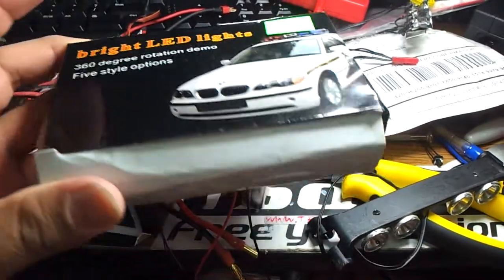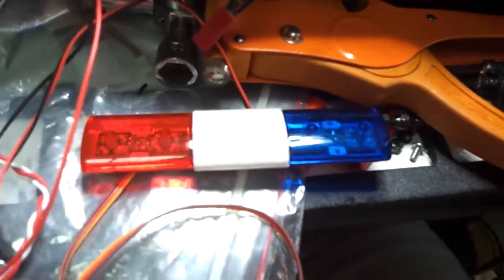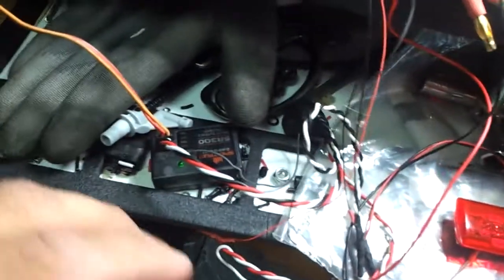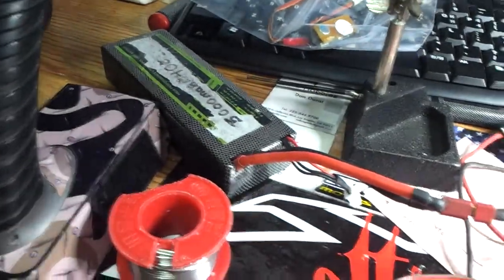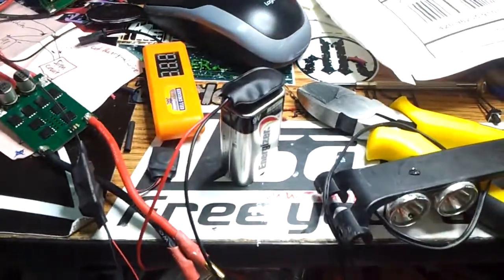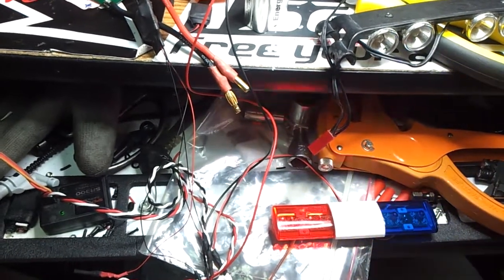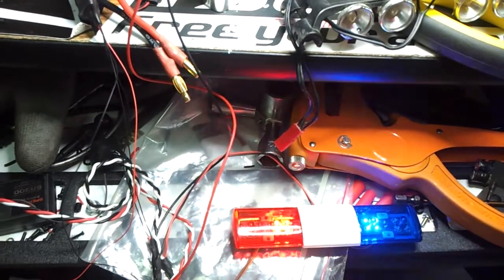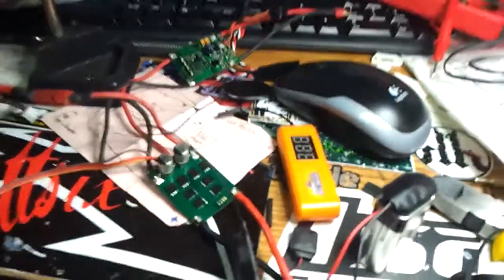360 degree police lightbar